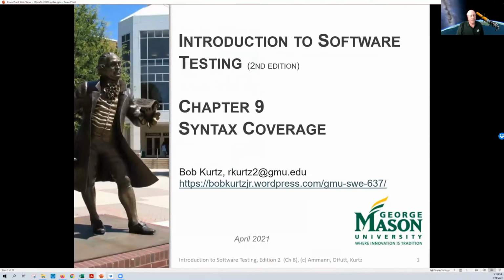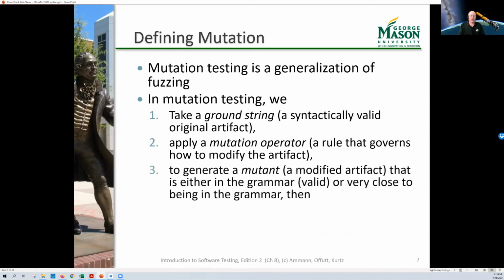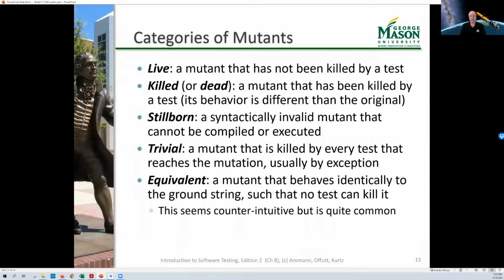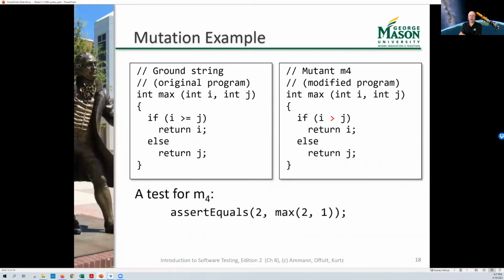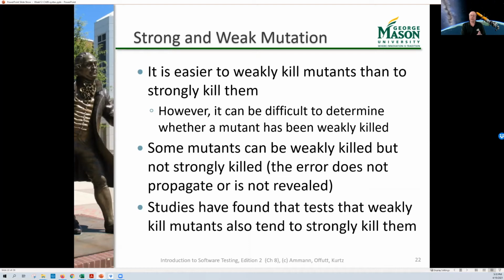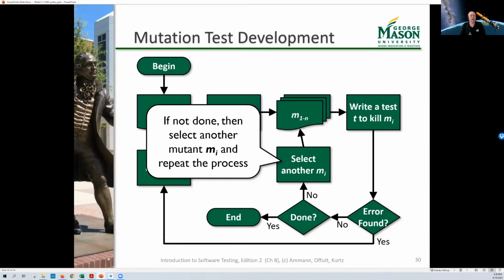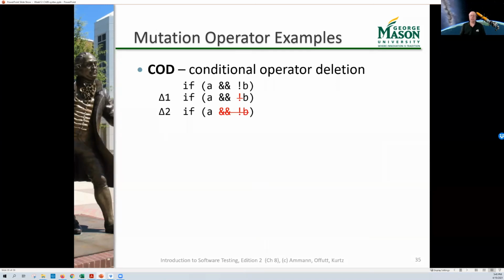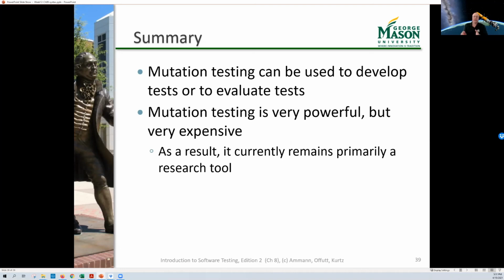GMU SWE637 Spring2020 Week12 SyntaxCoverage